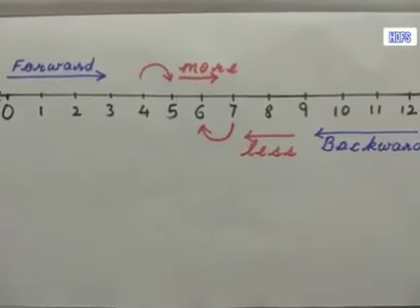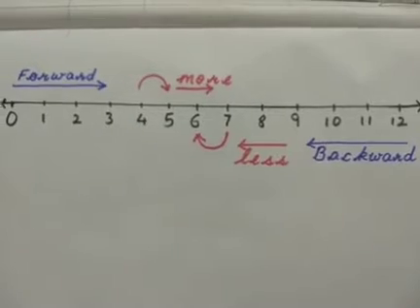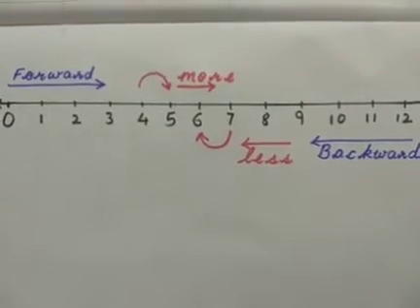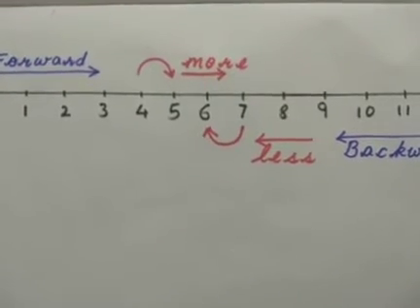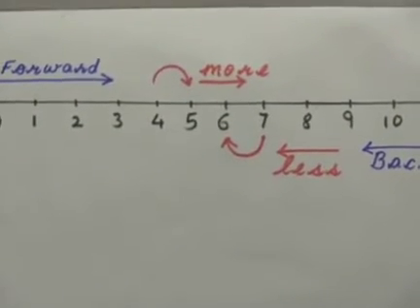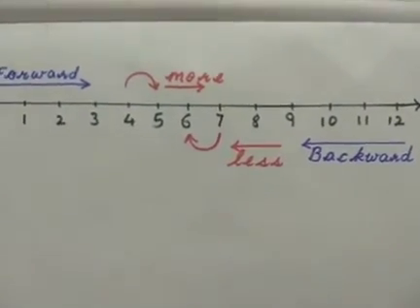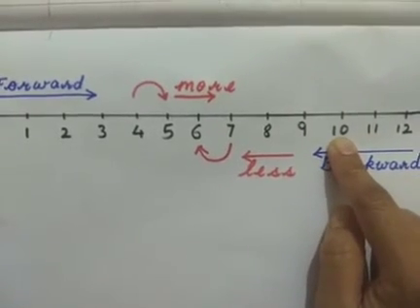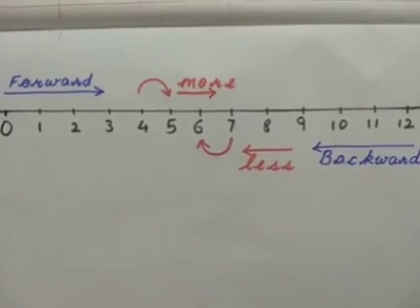Introduction- One more and one less